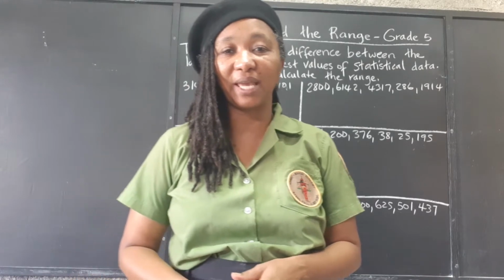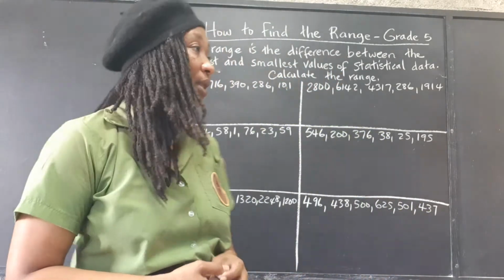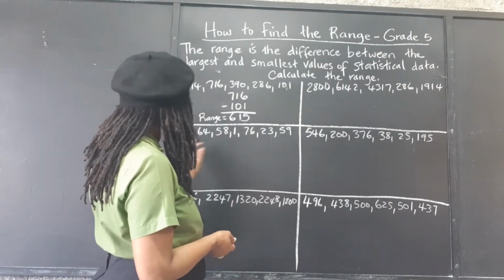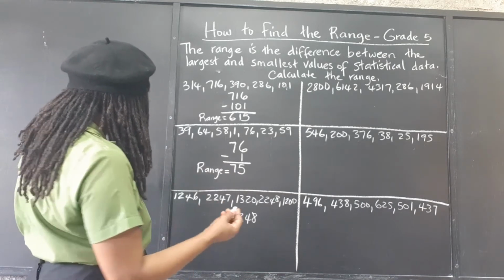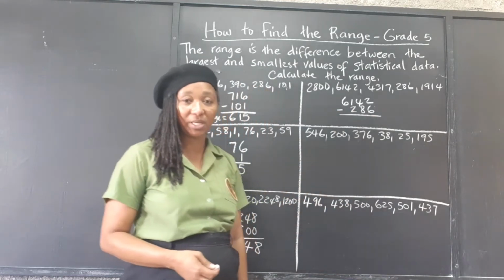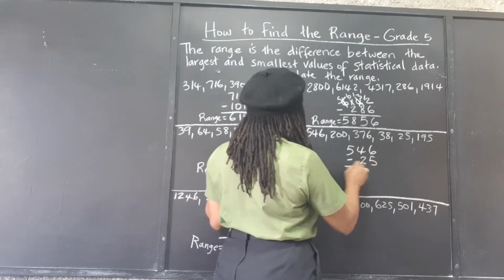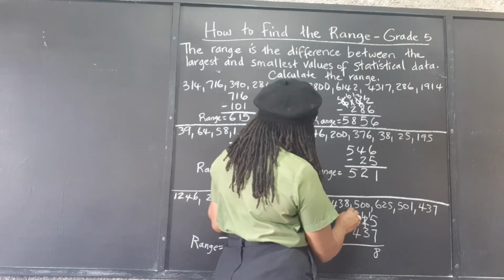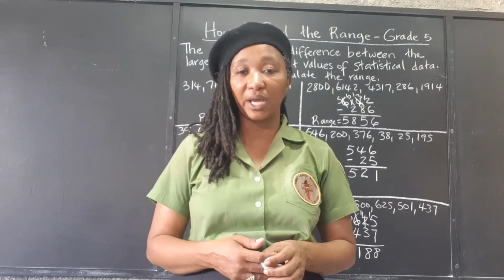PEP Maths : How to Find the Range. Statistics: Grade 5 Mathematics Primary Exit Profile Exam Prep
This video provides a clear and detailed explanation of the PEP Maths topic of how to find the Range, with the aim of helping Jamaican students sitting the Primary Exit Profile PEP Exams to master the topic and achieve full proficiency in the Ability Test, Performance Task and Curriculum Based Test. This Math tutorial explains how to find the range, given a set of statistical data.

You are welcome to interact with Kamau on social media at:

Facebook: Kamau A N Mahakoe; also Kamau Mahakoe

Kamau's Facebook Pages:

Kamau Mahakoe
Get "The Student's Master Plan" here:

Get the "I Understand Graphs" workbook series here:

Get "The Garveyite Workbook" series here:

Find Kamau's books on Amazon.com here:

· Spotty Dopey

· Landed Gentry

· Teacher, Teacher

· Mother, Mother